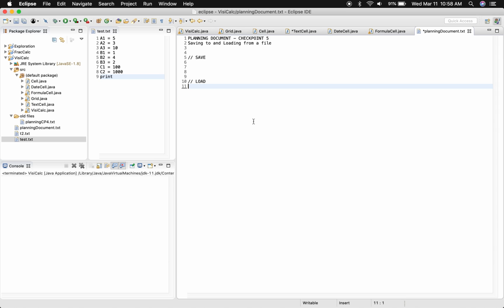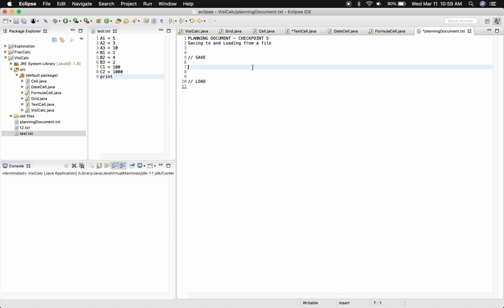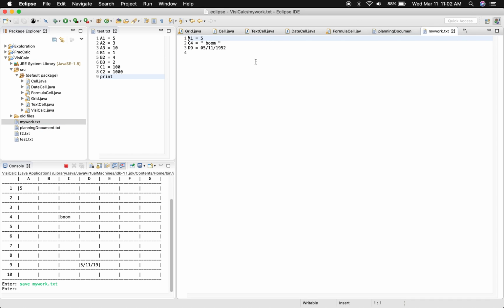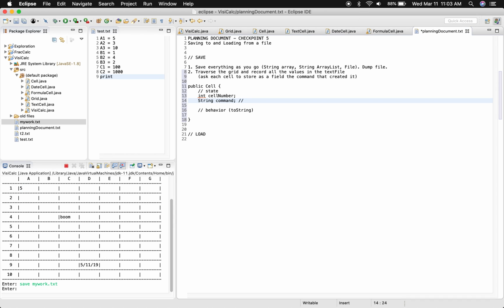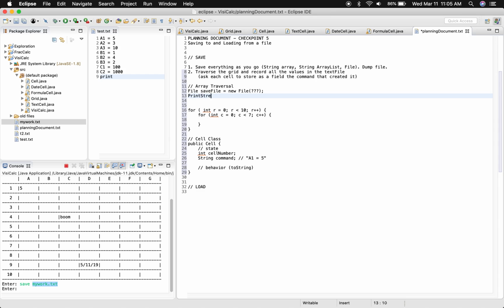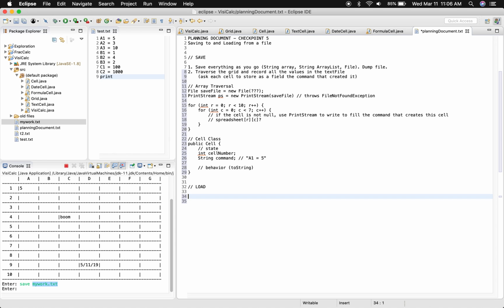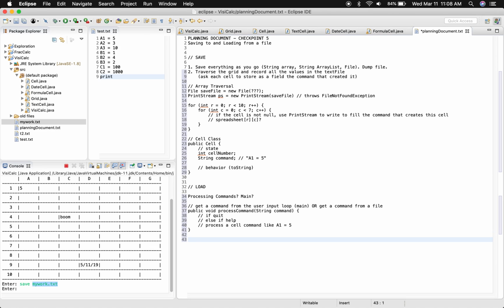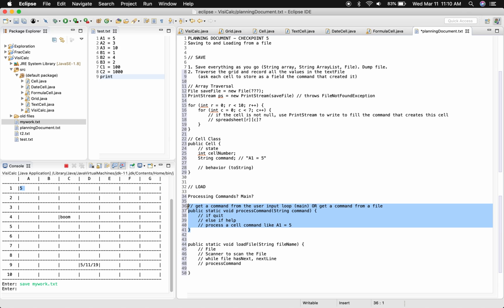VisiCalc 5 - Save and Load